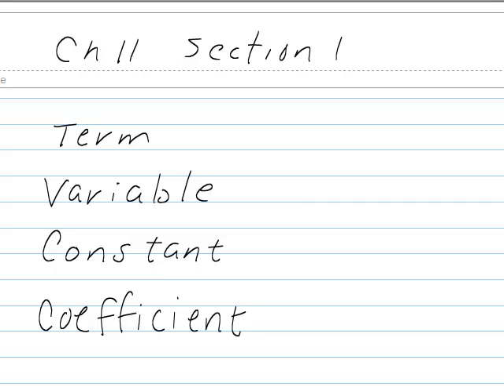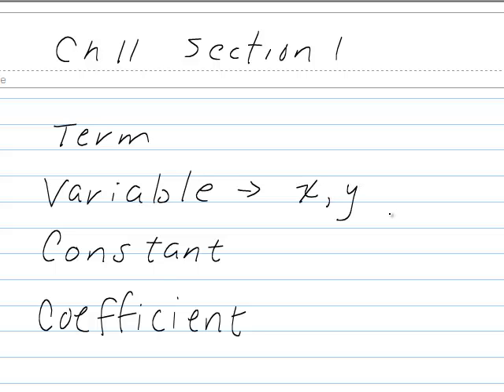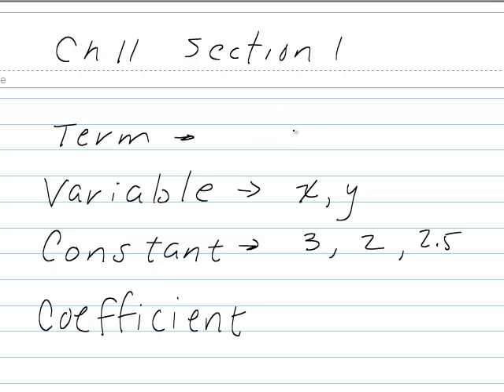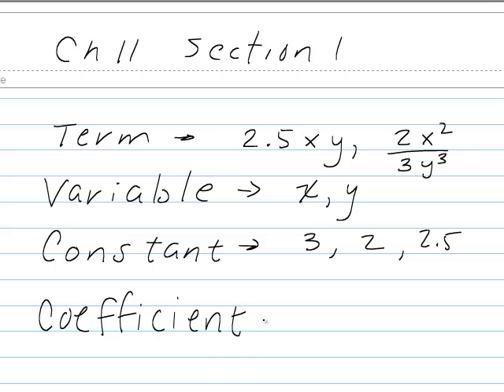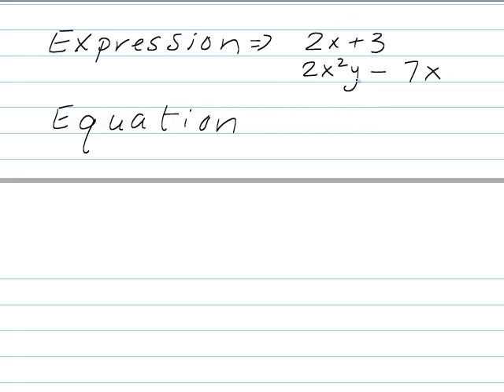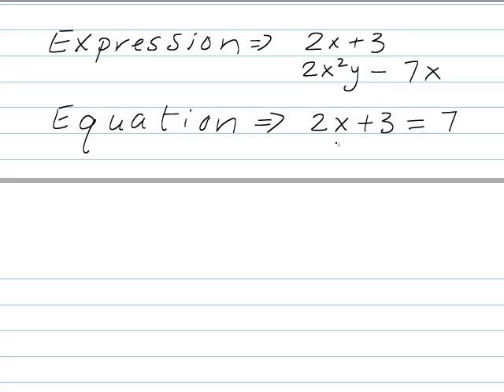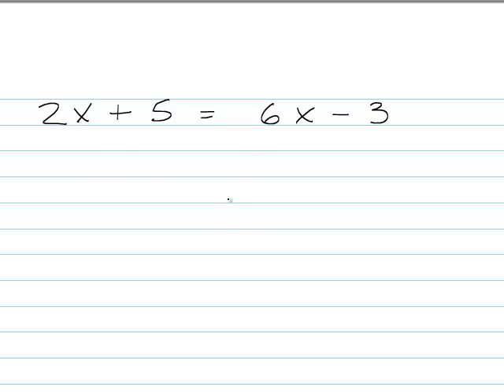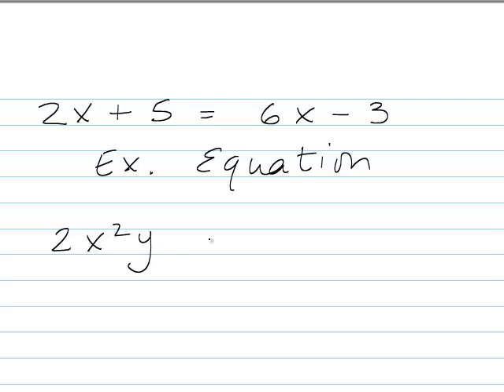M60 Ch 11 Section 1 Definitions